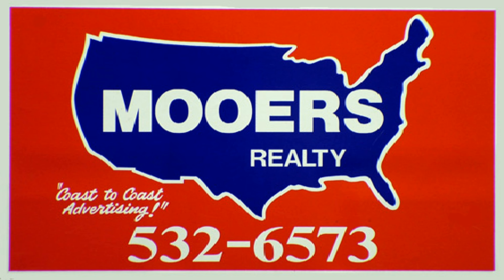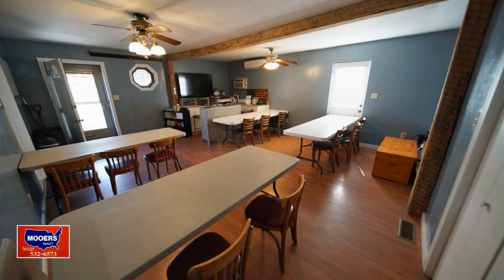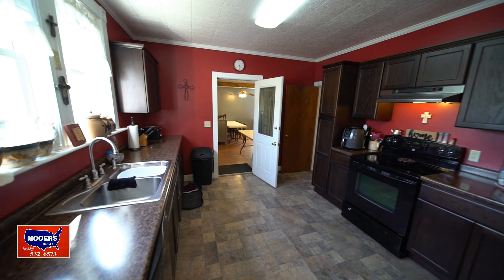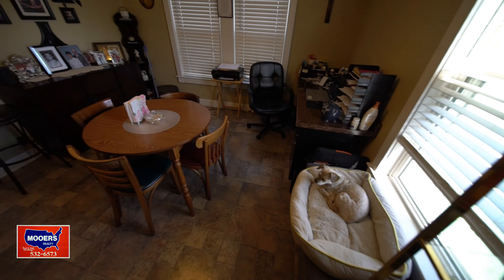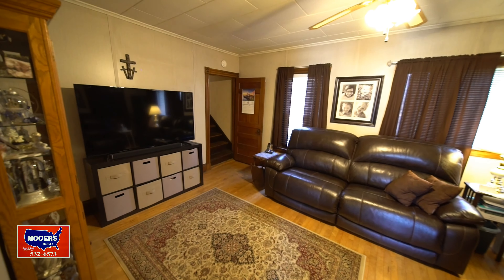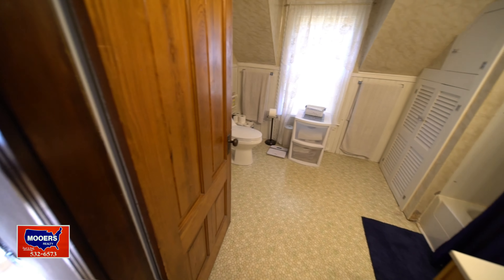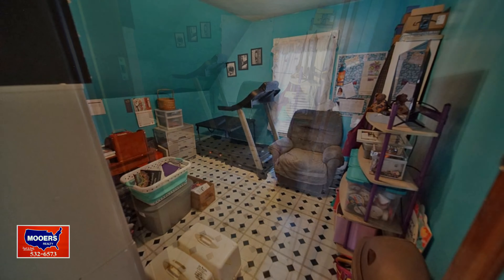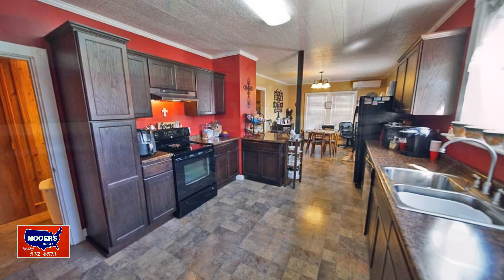New Maine Home Listing Video | 43 High ST Houlton ME MOOERS REALTY 9144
New Maine Home Listing Video! Watch, Listen, Take The 43 High ST Houlton ME Real Estate Tour NOW. Check Out The Hardwood Floors, The 24' x 16' Rear Home Classroom Addition. Need In-Law Apartment Area? The Home For Sale At 43 High ST Houlton ME Property Details Heat Pump Hybrid Water Heater, All Appliances, Hardwood Floors, New Kitchen With Doved Tail Cabinet Drawers! Breakfast Bar, 3 Heat Pumps, 1.5 Baths! Get 3 Bedrooms Up! Vinyl Sided, Metal Roof, Garage! Quiet Houlton Maine Neighborhood! Walk Easily To Everything Friendly Small Town Houlton Maine Offers. More On Town Of Houlton ME. Paved Driveway, Modern Insulated Windows. Quick Occupancy In This House For Sale! Looking For Affordable, Comfortable Home in Houlton Maine? New Maine Home Listing To Consider! Looking For Bank Financing For Your Houlton Maine Home?